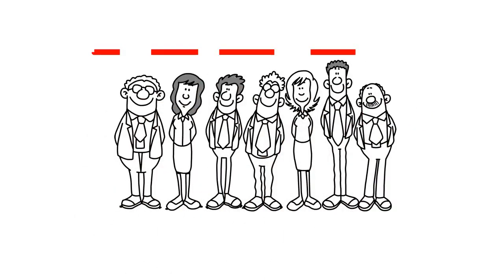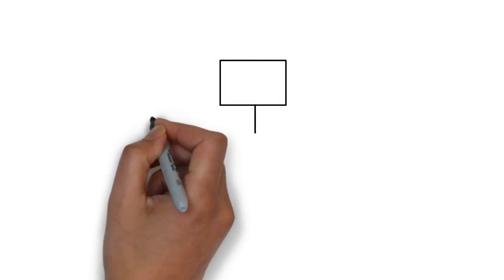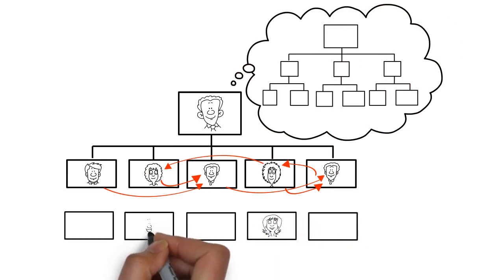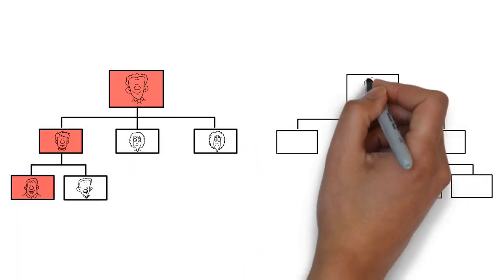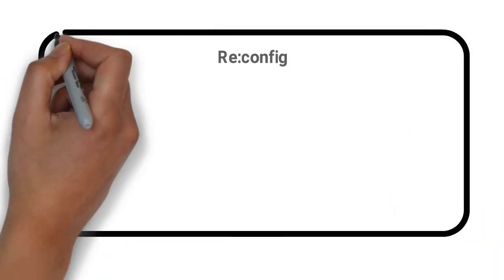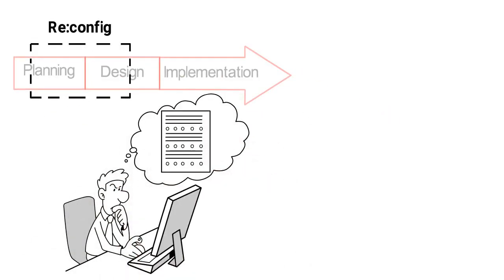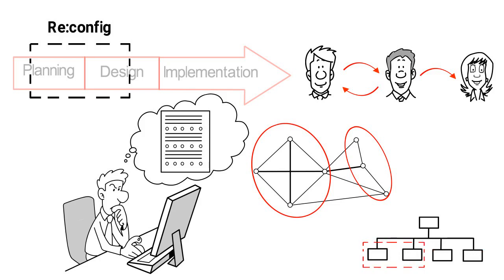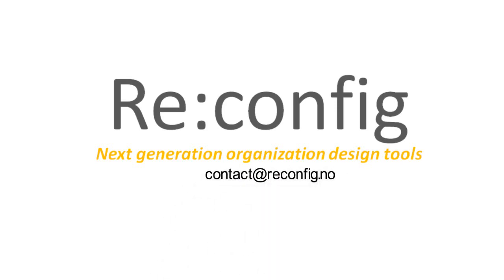Reconfig: A software tool to support organization design decisions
Reconfig is a new tool that helps decision makers identify the most optimal organizational model for their firm or institution.

Reconfig represents a data driven approach: It collects data about how people actually work and employs a clustering algorithm that analyzes interdependencies between roles/work processes. It groups the key organizational elements (roles, sub-units) to align the formal organizational structure with the work processes. It can be used to re-organize units at any level: Team, business unit, or corporate. The key benefits are increased productivity and reduced internal complexity.

for more information.